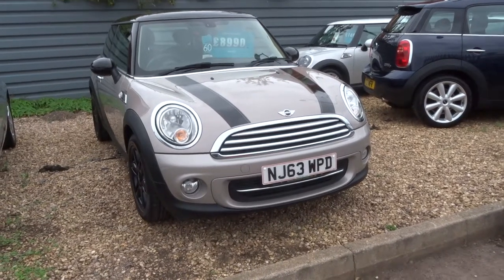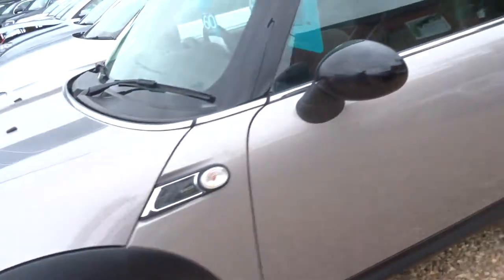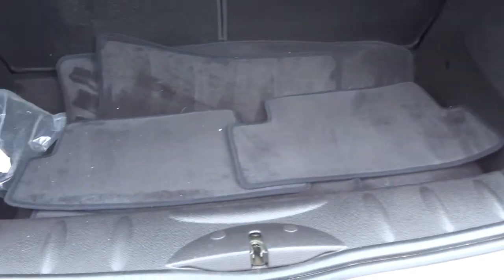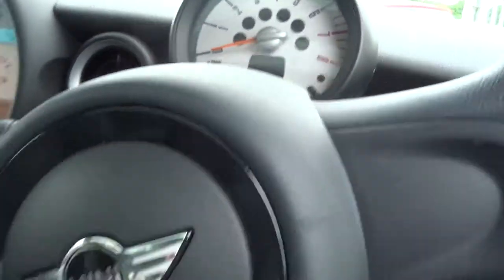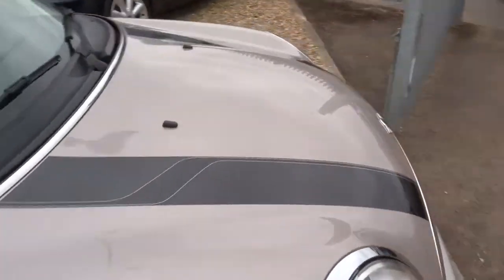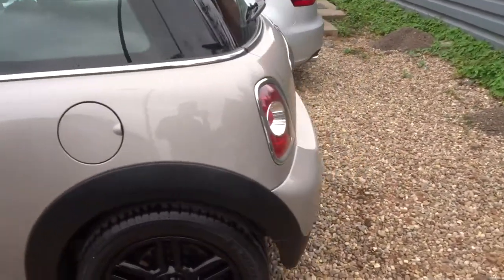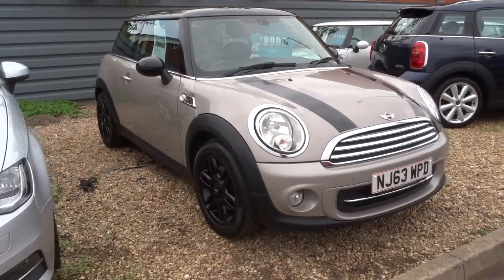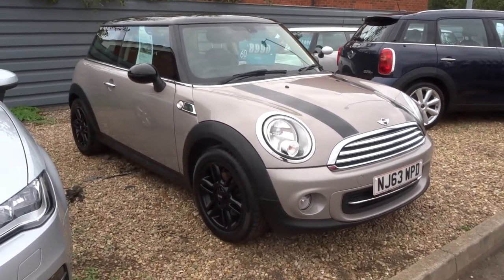Country Car Barford Warwickshire MINI HATCH COOPER 1.6 COOPER BAKER STREET 3d 120 BHP